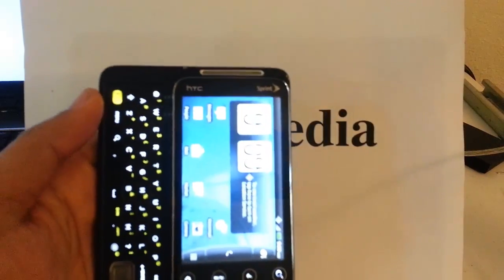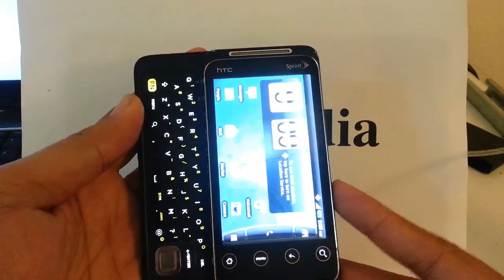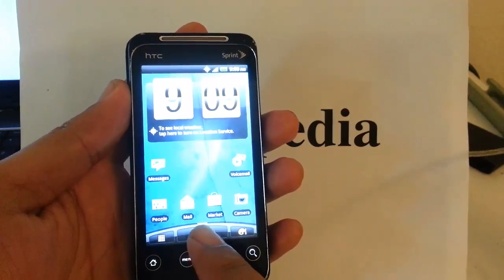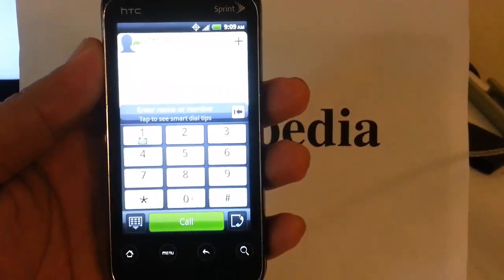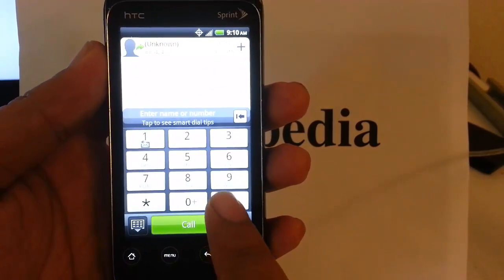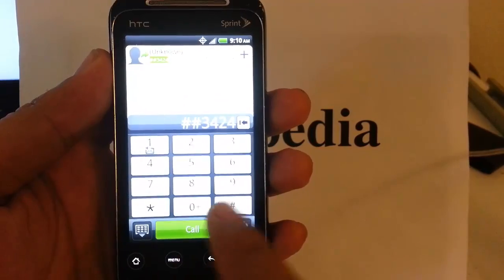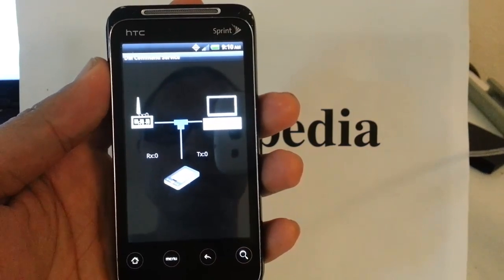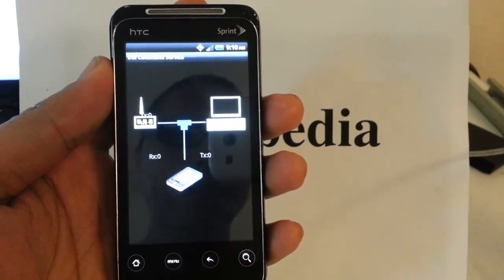How to enable DIAG or Diagnostic mode: HTC EVO SHIFT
CDMA workshop. Need to get you HTC EVO Shift in diag mode? This is a prerequisite for provisioning.
Easy how to instructions

1. Open Dialer
2. Dial ##3424#
3. Plug device in computer